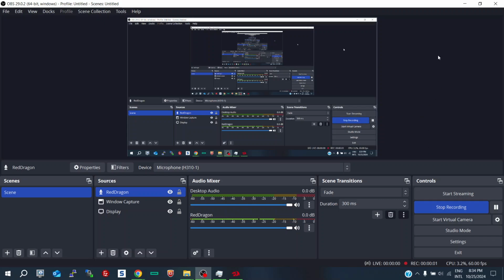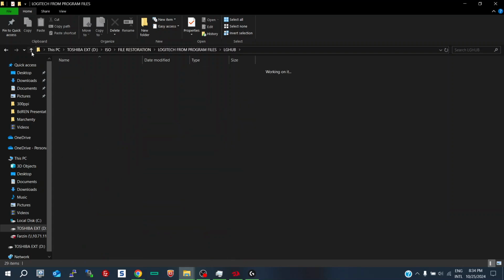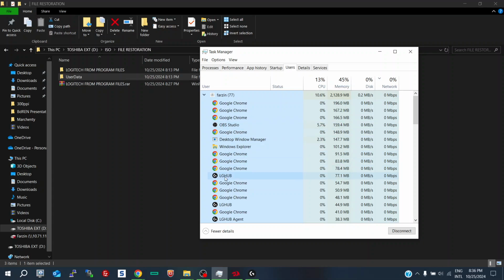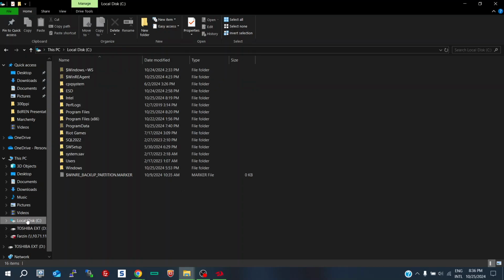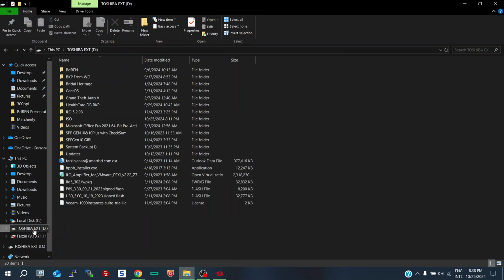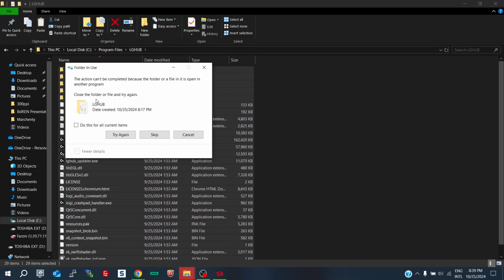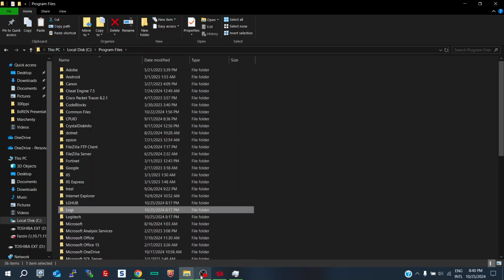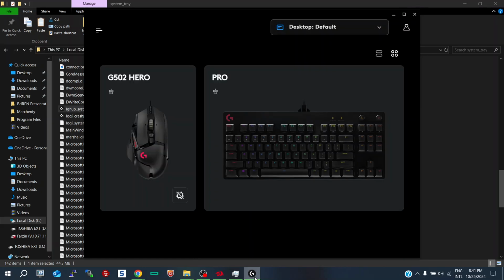Logitech G Hub Infinity Loading Fix (Version 2024.8)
After any update Logitech G Hub has some issue for infinity loading.
Here are the fix that worked for me.
Steps:
1. Restoring from my backed up files (Mhy version was 2024.8 while I was backing up)

2. Take a copy of your current settings from c:/users/[username]/local/LGHUB

3. Close any running Tasks & Processes from the Task manager.

4. Copy and Replace the Files to C:/ProgramFiles/
[Note: During copying, if it stuck and says any file under use, dont close the copy manu and go to task manager se if any other processes are running.]

5. Finally it should work. Instanly go to settings and Disable auto Update.

Let me know if it worked for you.